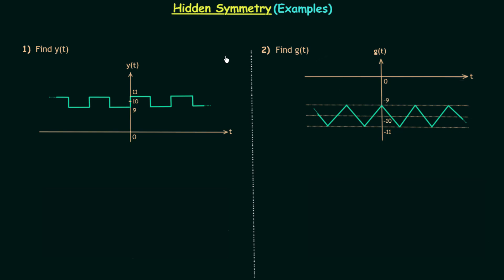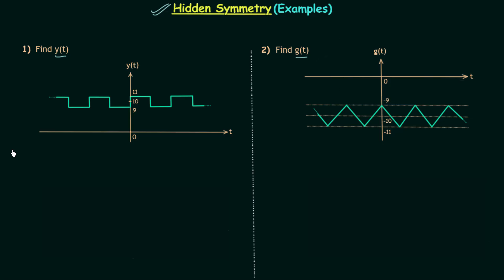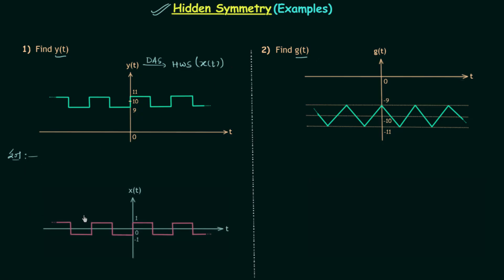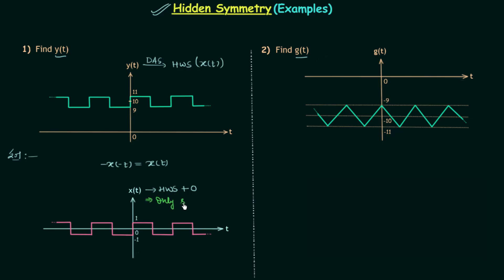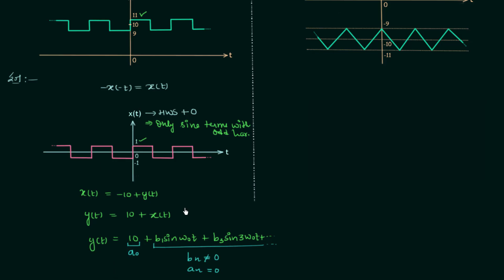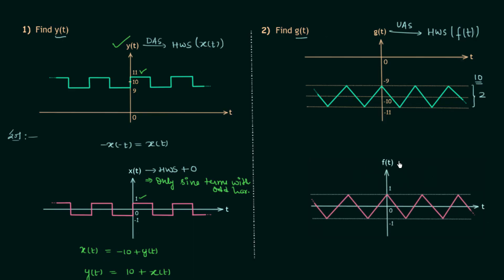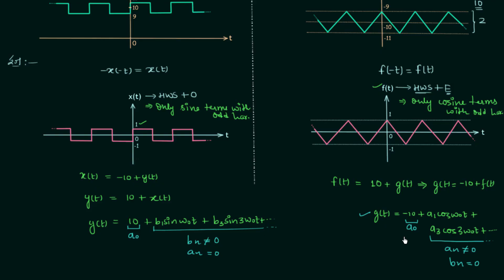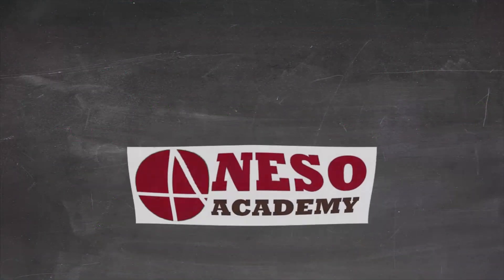Hidden Symmetry in Fourier Series (Examples)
Signal and System: Hidden Symmetry (Examples)
Topics Discussed:
1. Examples of hidden symmetry in Fourier series.